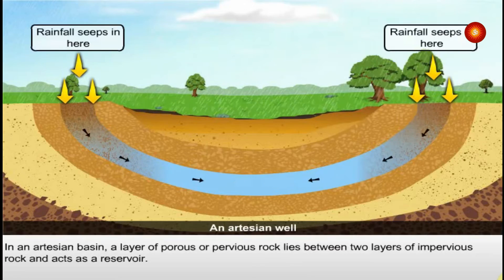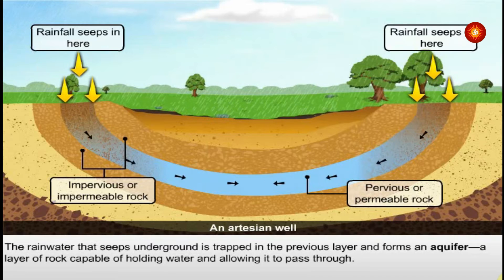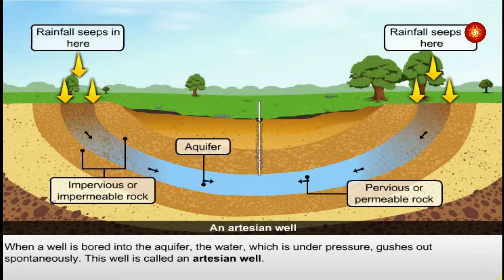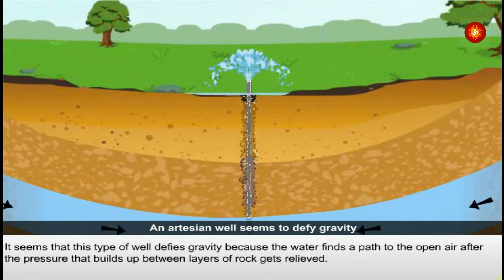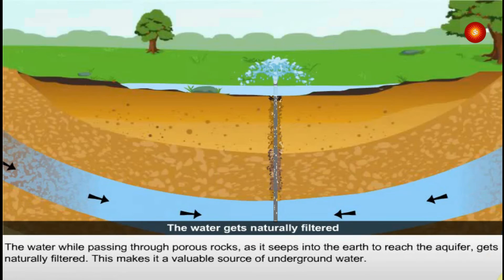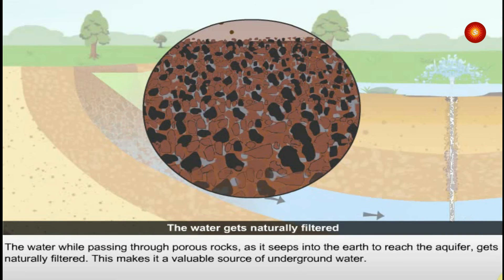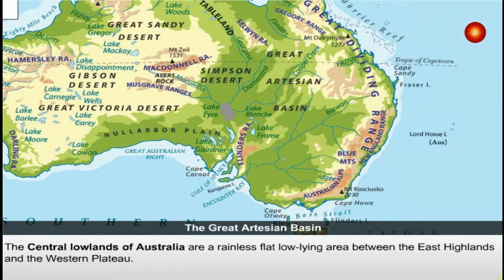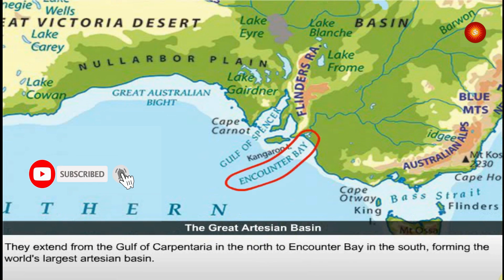Asterian well | Learn how an asterian well works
Explaination of Asterian well how it works and its functionality

astesian well
artesian well australia
artesian builds
artesian spring
artesian aquifer
artesian water
artesian well drilling
artesian basin australia
artesian basin
artesian well in india
artesian pressure
artesian spring water
artesian well explained